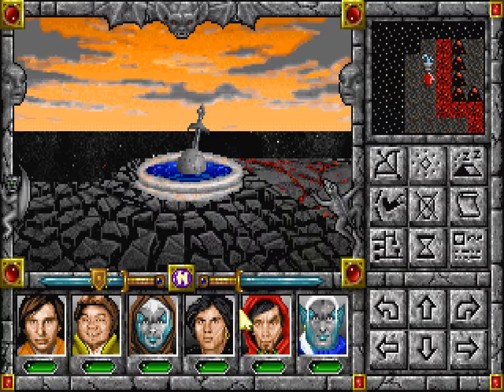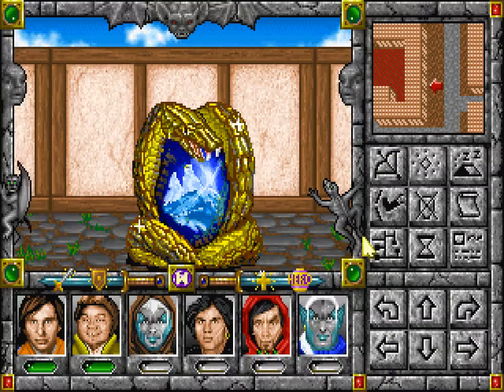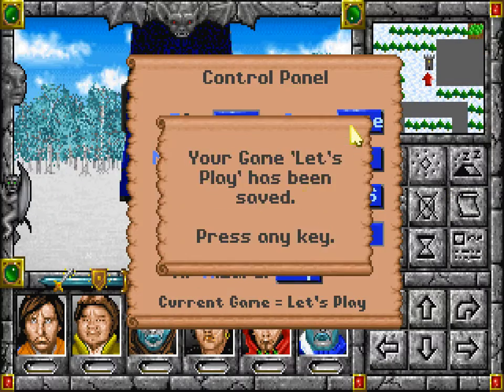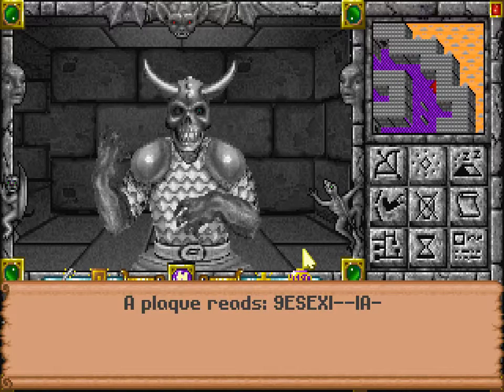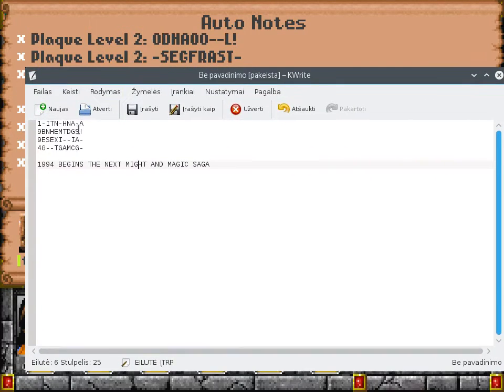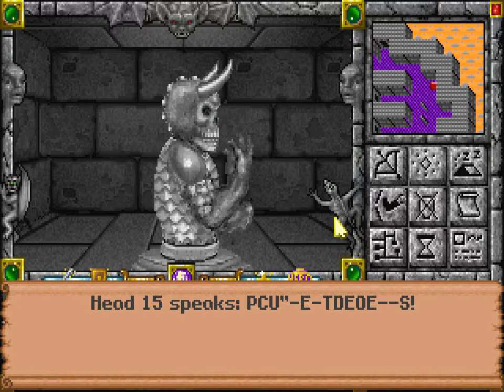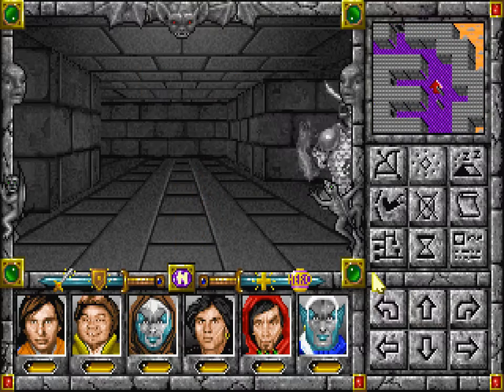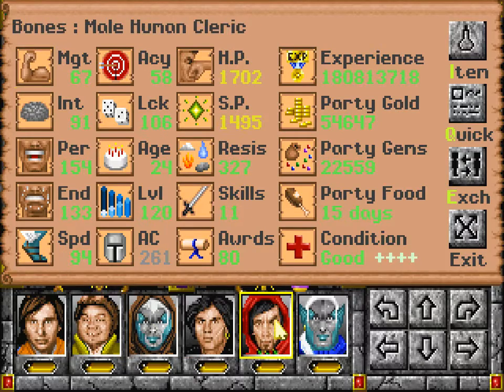(80) Darkstone Tower - MM4&5: World of XEEN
We do a lot of wandering around, thus I fast-forwarded a bunch of it.

Patchset: FluidR3

Might and Magic: World of XEEN is two games, Might and Magic IV: Clouds of XEEN and Might and Magic V: Darkside of XEEN combined into one. It is the last game in the second generation of Might and Magic games, based on the Might and Magic III engine and continuing the story of that game. The games were created by New World Computing.